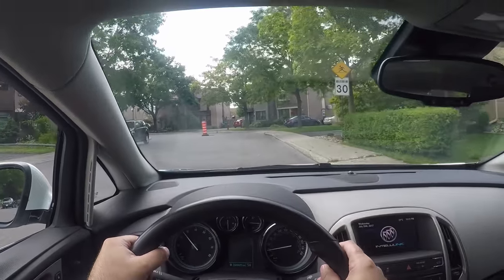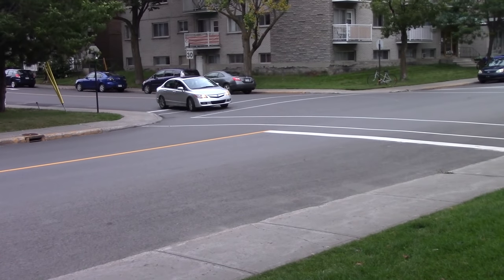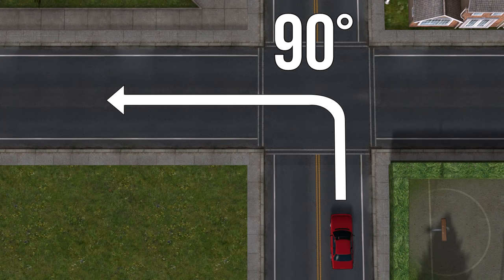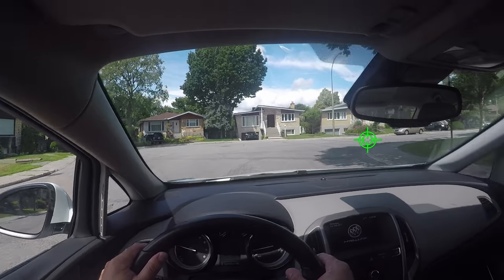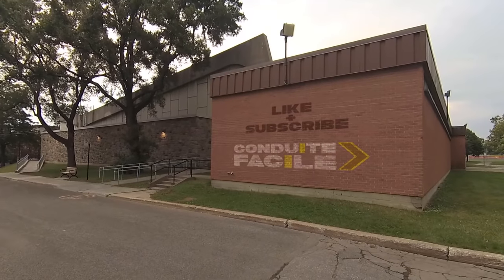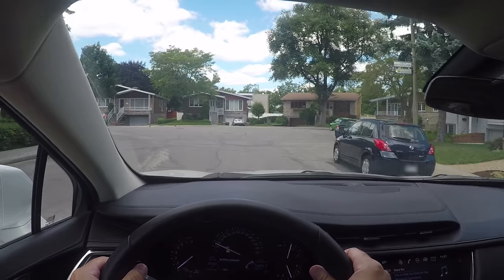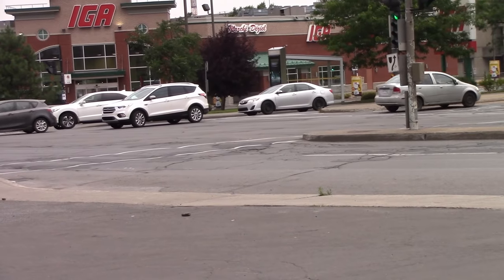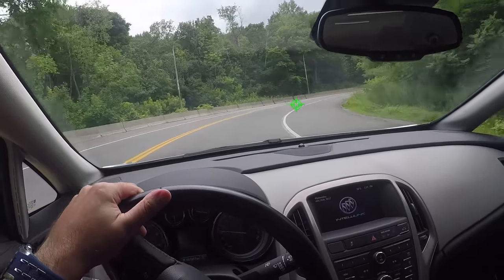How to Turn - Vision (the most important thing)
How to Turn - Vision (the most important thing). A video on the most important thing when turning: vision. It’s the most obvious thing for experienced drivers , but the biggest problem with beginners. They usually look in front or at the floor when turning. When they like at the right place, usually, it’s like magic, it fixes the problem right away.

Note: While I try to make my videos as universal as possible, rules and laws may vary according to the place where you’re driving and might be different from the ones in this video. Always drive according to the laws and rules that apply to the place where you are driving. Requirements at the driving exam may also be different than the ones shown here. Always respect the requirements that apply to the place where you are passing your driving exam. This video is not meant to replace your official driving courses.